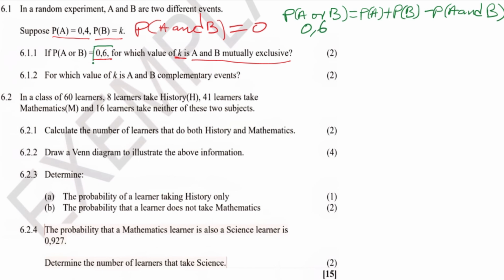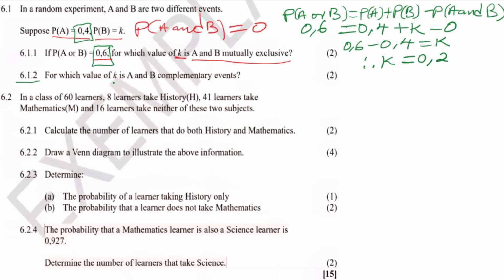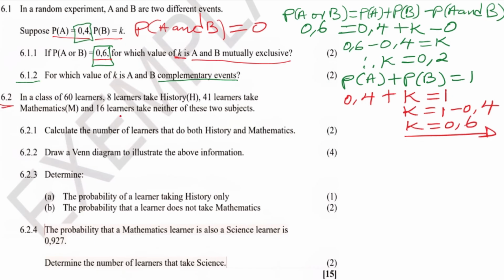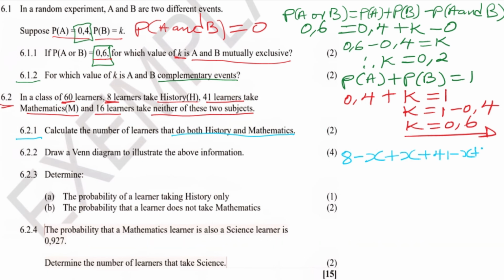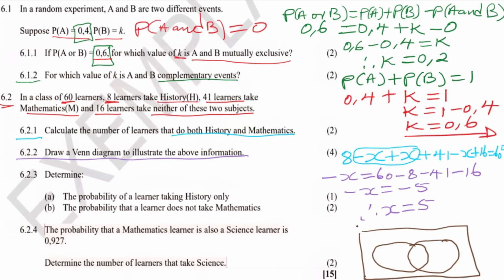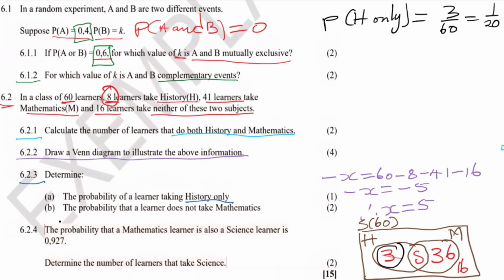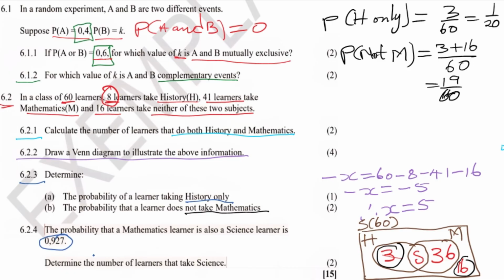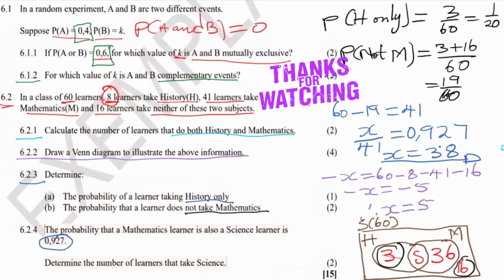Probability Grade 10, Grade 11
venn diagram